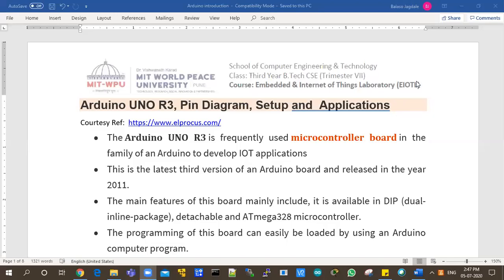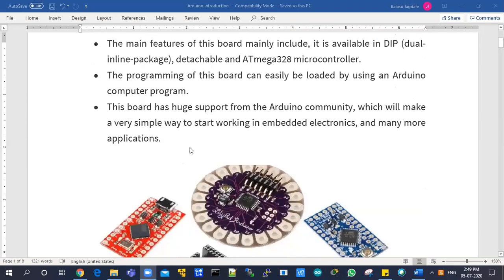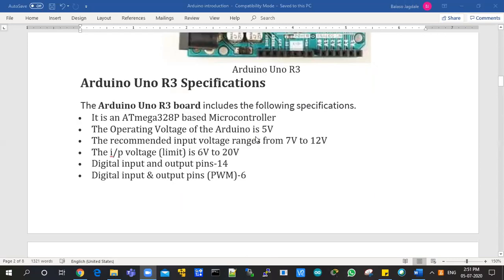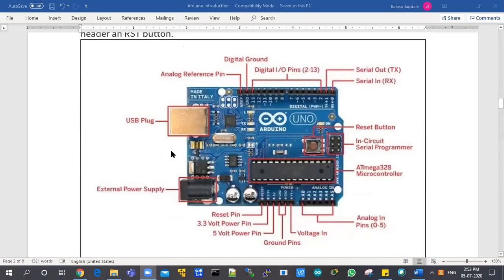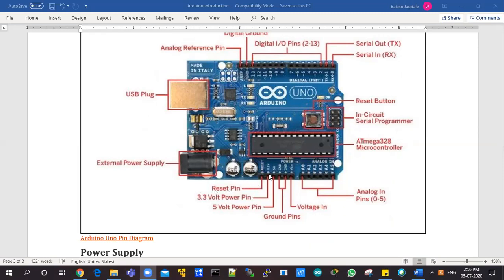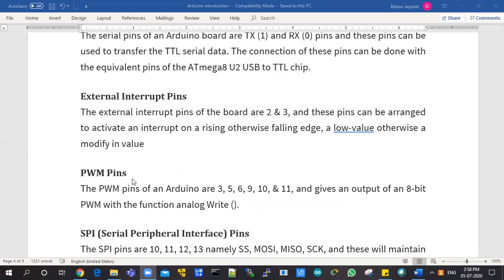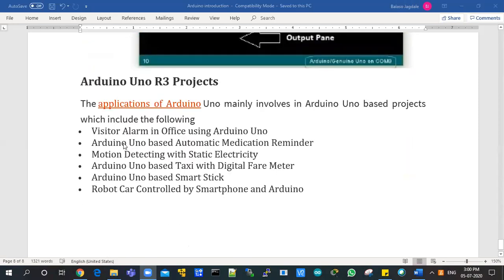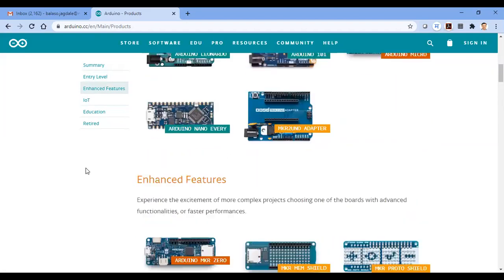IOT Lab1 Module2 Arduino Introduction